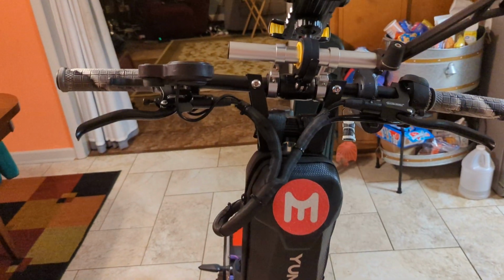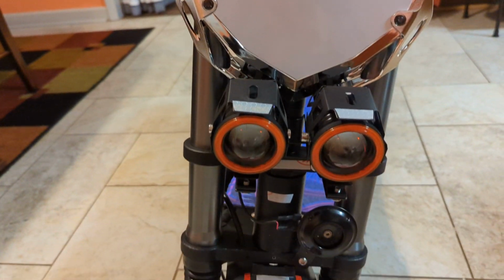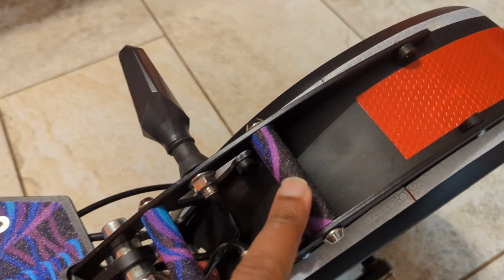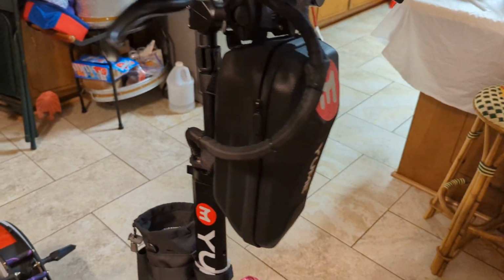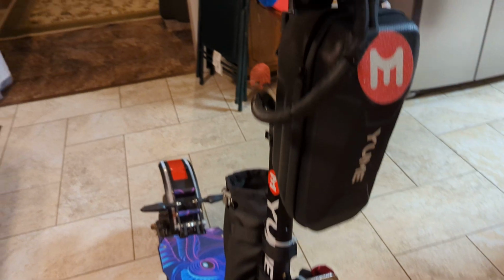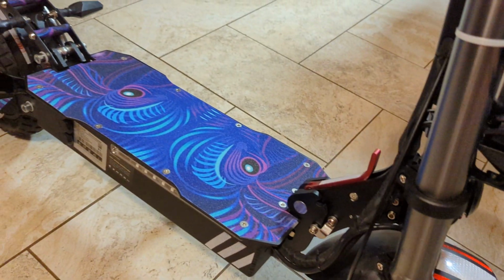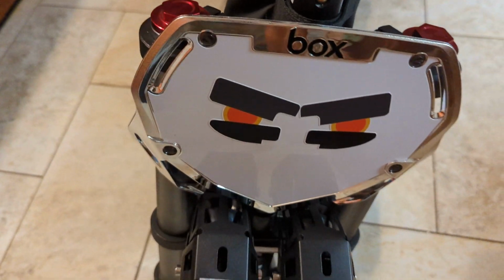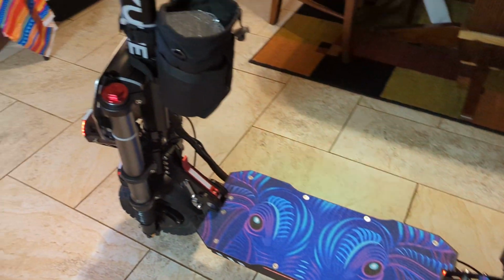Yume Scooter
I customized my e-scooter named "Johnny Five"!!